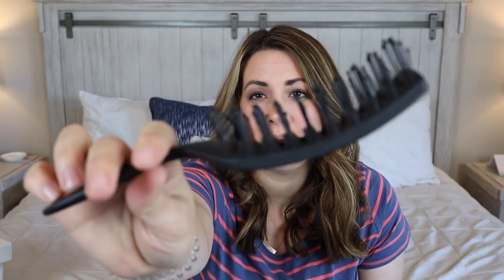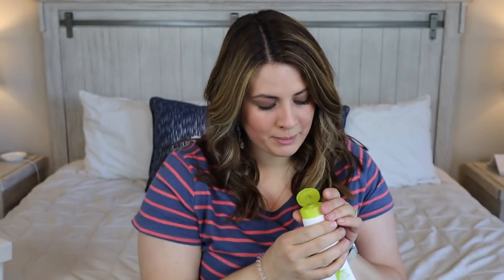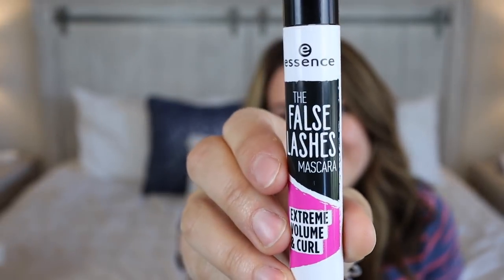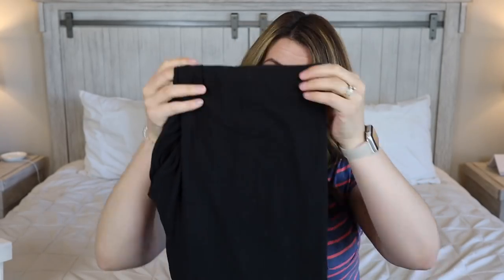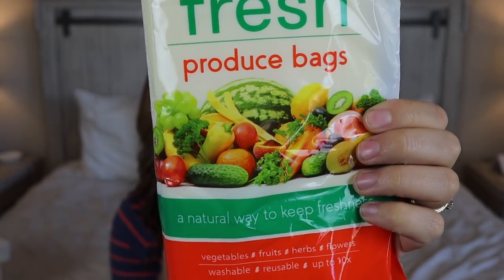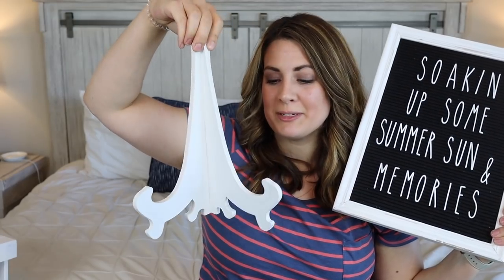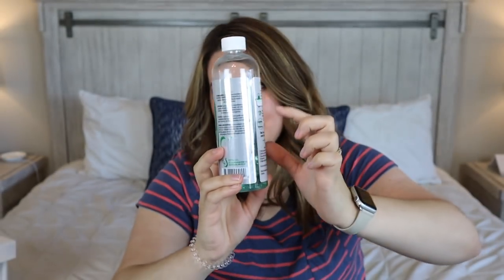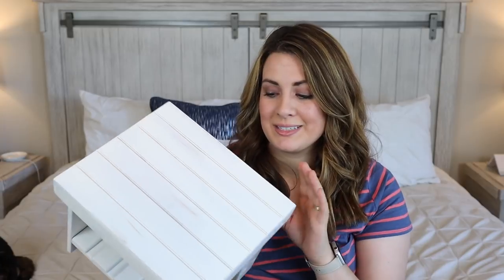BEST AMAZON PRODUCTS OF 2019 :: AMAZON FAVORITES & MUST HAVES :: AMAZON HAUL 2019 | This Crazy Life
Hey family!! Welcome to another Amazon Favorites & Haul video!! These are lots of my favorites & must haves I have purchased from amazon over the last several months! Everything is linked below!! I hope you enjoy this video & let me know some of your favorites in the comments!! Be sure to follow me over on Instagram @thiscrazylifevlog if you’re not already so we can connect there too!!
♥️Amanda

♡ ♡ ♡ PRODUCTS IN THIS VIDEO ::
• Wet Brush Pro
• Wet Brush Flex
• Derma E Face Wash
• Younique Mascara
• False Lashes Mascara
• Mason Jar Lids
• Produce Bags
• Produce Mat
      • Rae Dunn Letters - @wordswithmeans
• Shower Curtain
• Bathbombs (4 small boxes)
• Bathbombs (36 count)
• Pop Up Tent

✨Get a FREE Bubble Up Dish Brush & Fall Grove Cleaning Set

I am so thankful that I can call YouTube my job, and have the opportunity to work together with companies that I love and that I think y'all would be interested in hearing about. Thanks for your love & support!! All thoughts & opinions are my own.

AMAZON FAVORITES & MUST HAVES :: BEST AMAZON PRODUCTS OF 2019 :: AMAZON HAUL 2019 :: This Crazy Life